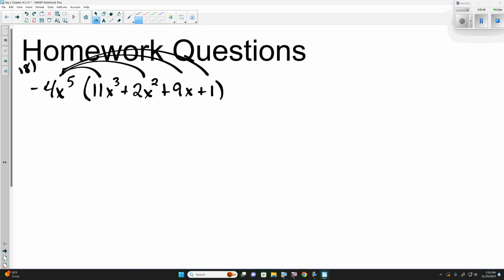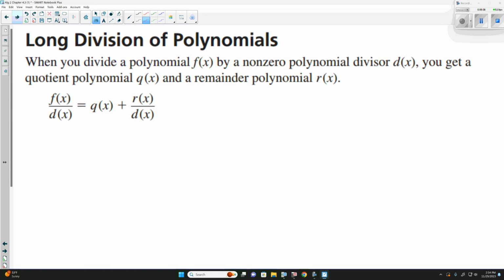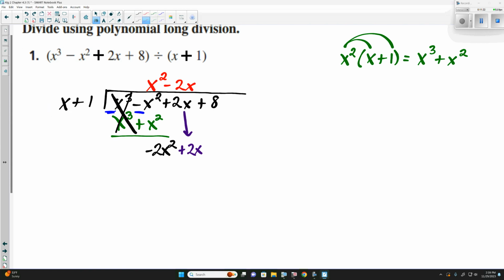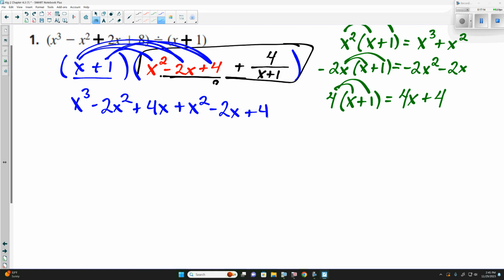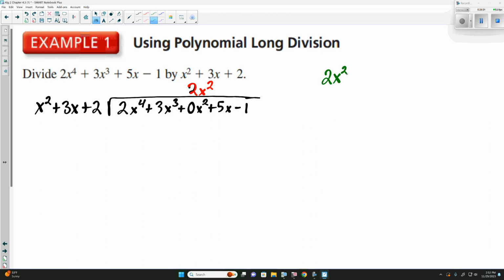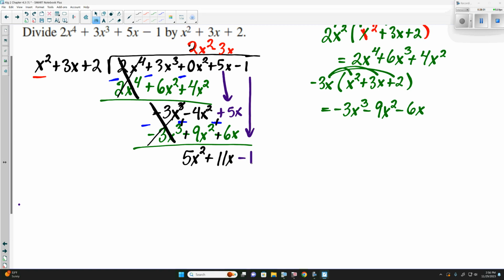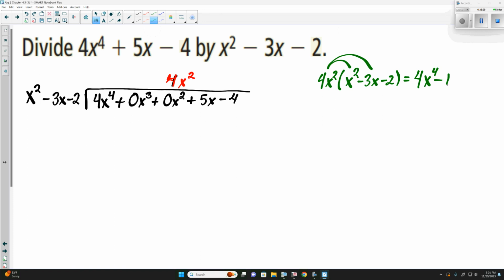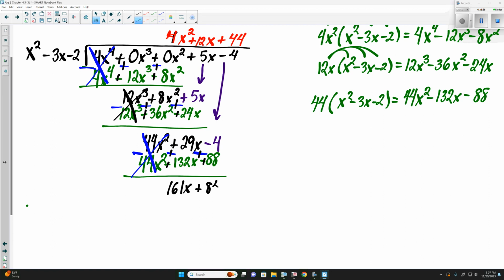Algebra 2 Chapter 4.3 (1a)